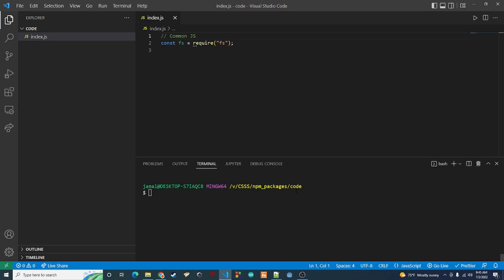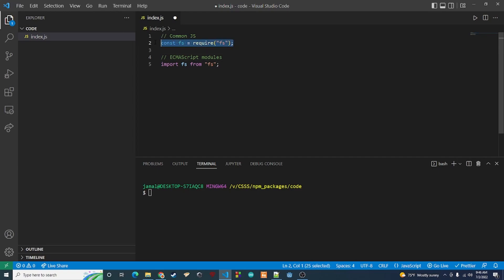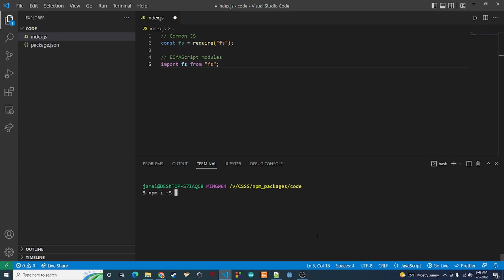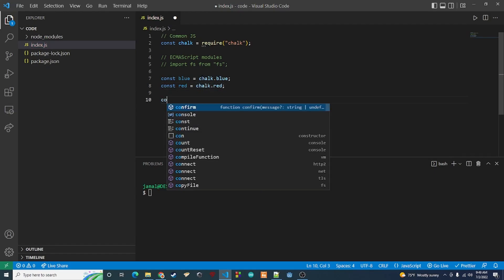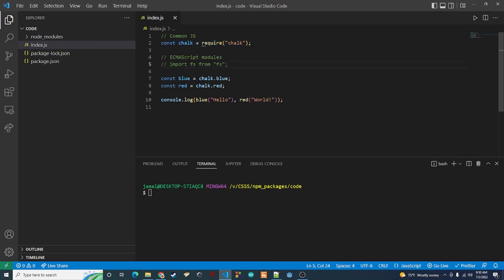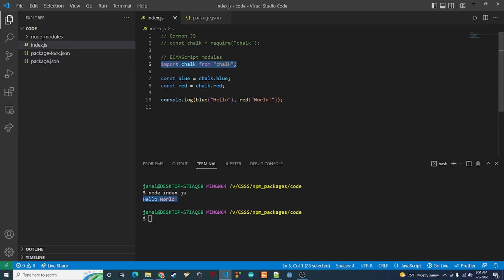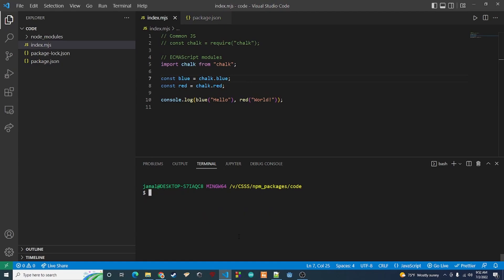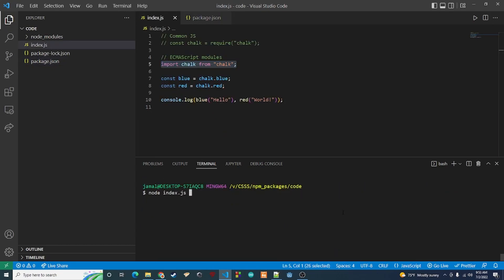Use ESM In A Node Project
In this video we show how to use ESM (ECMAScript modules) to import packages into a node project.  Developers are probably already familiar with CJS (Common JS) to import packages.  We want to show how you can go from using CJS to ESM in your projects.  It can be done in one simple step and there is a couple of ways to do it.

** TIRED OF THE LONG WINDED EXPLANATIONS???**
**VIEW CODE ONLY VERSION OF THIS VIDEO HERE**

CJS vs. ESM